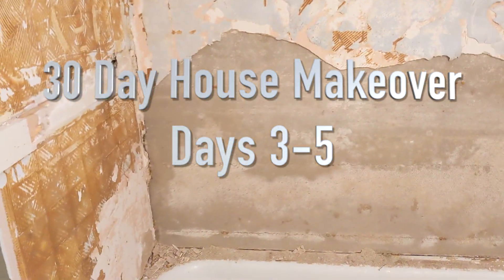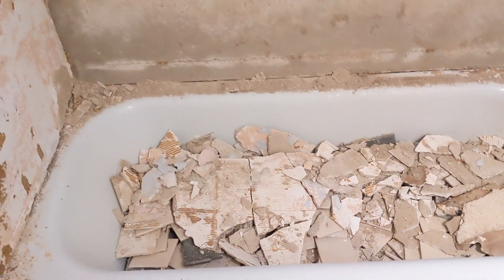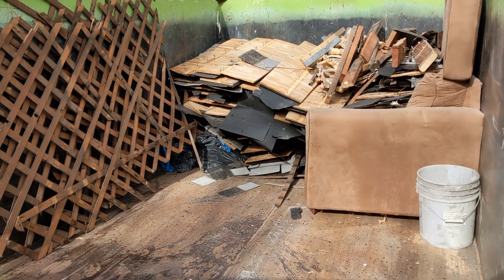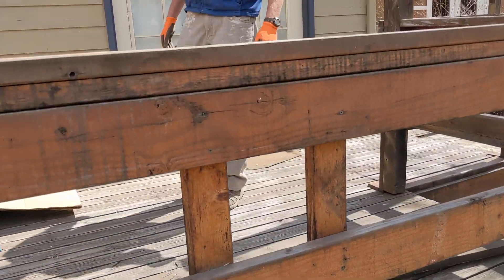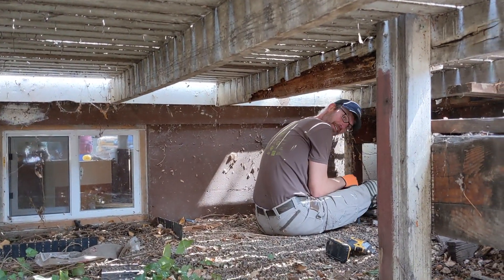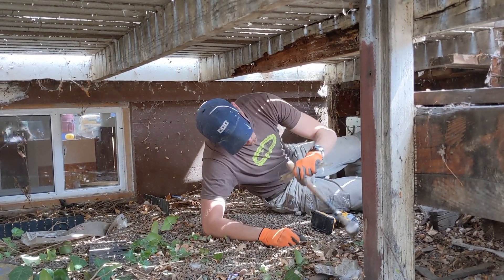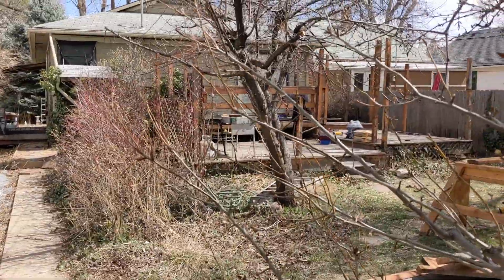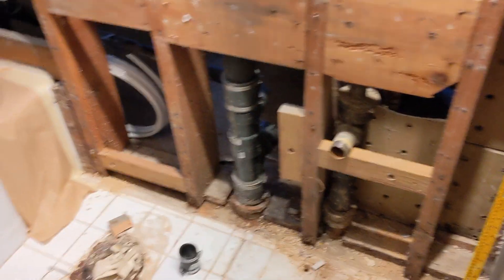30 Day House Makeover: Elegant, Durable, Cheap Remodeling (Days 3-5)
The boys made some headway on the back deck and front porch. Meanwhile, I put a dent in the basement bathroom, with Pete's help. I (naively?) think we're still on track for the magic 30 days.